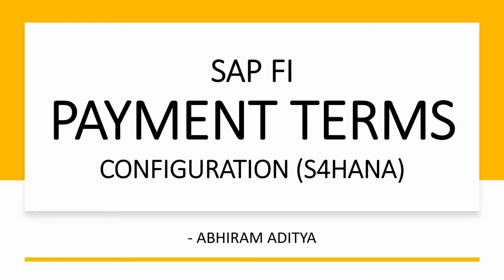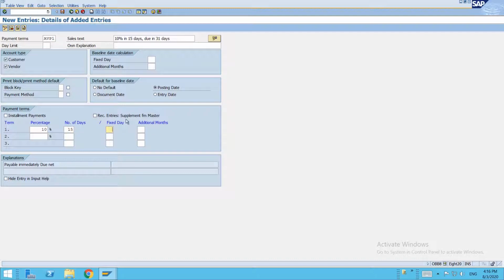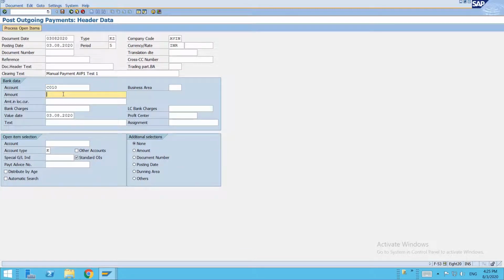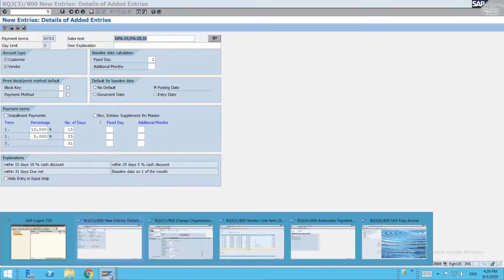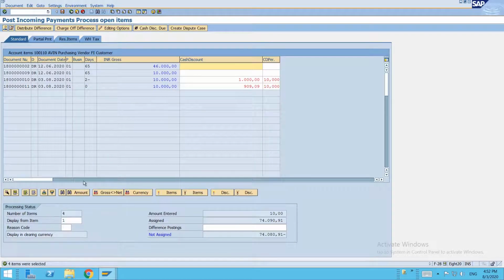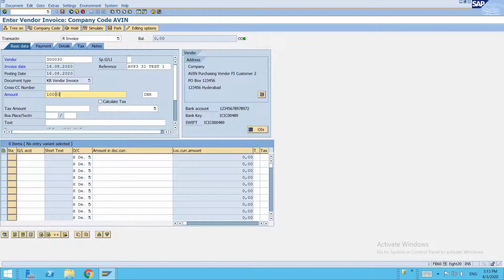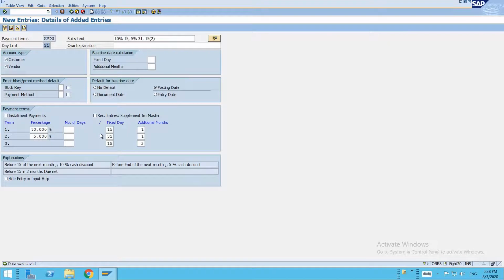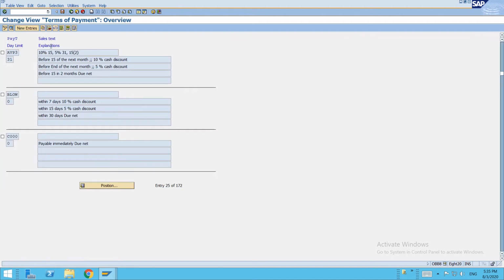SAP FI Payment Terms Configuration in S4HANA | AC SAP Consulting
SAP S4HANA FI Payment Terms Configuration by AC SAP Consulting

00:49 Creation of Payment Terms
18:55 Cash Discount Receivable Account
26:05 Net and Gross Invoice Amounts
26:28 Calculation base for Cash Discount
32:39 Day Limit in Payment Terms
49:00 Cash Discount Given Account